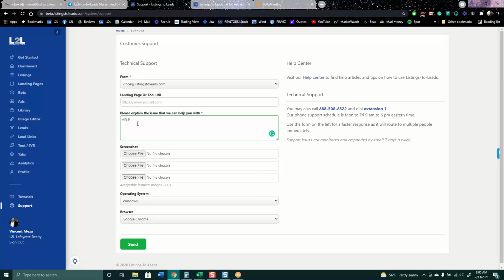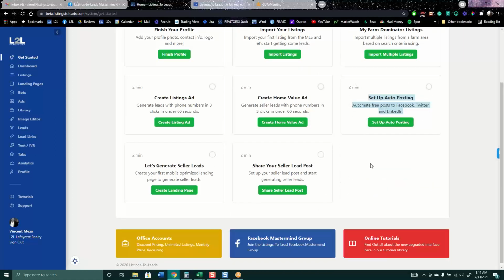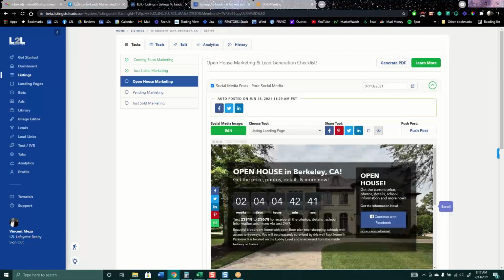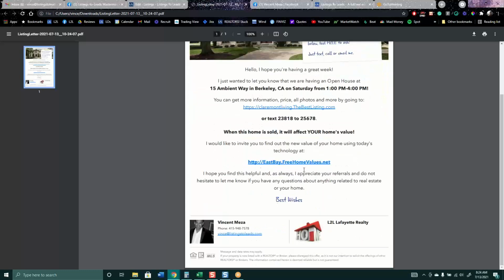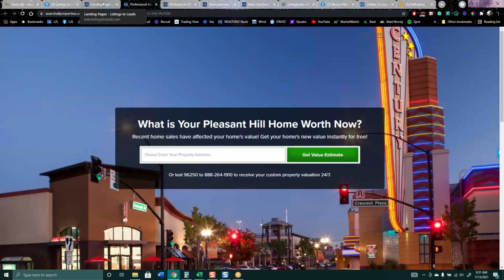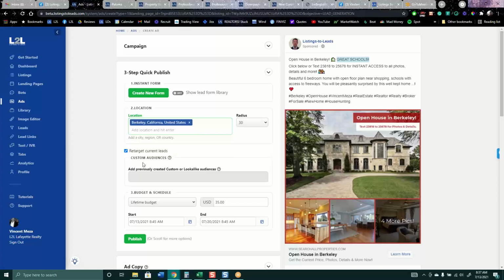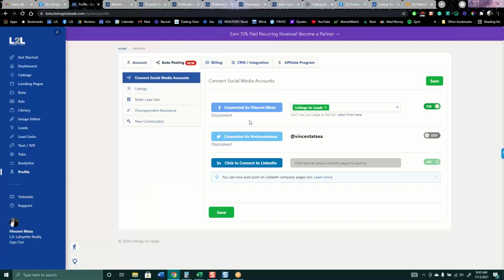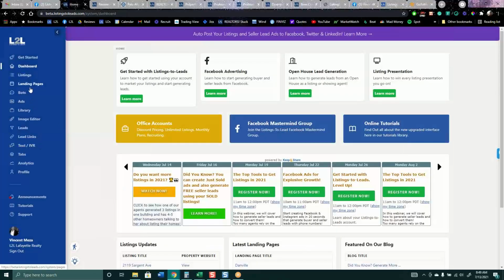L2L Intro for Dawson Grey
The roll-out call for the Agents at Dawson Grey Realty.